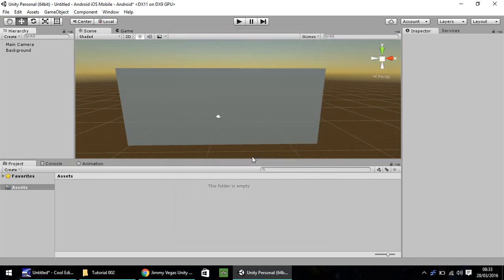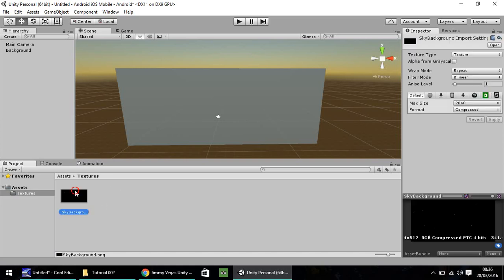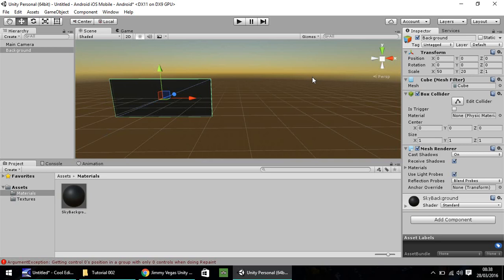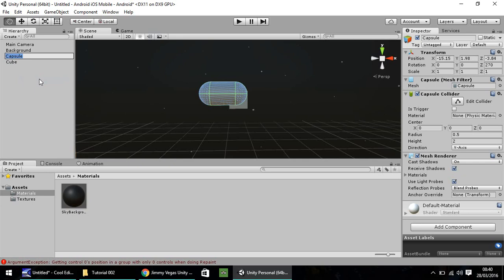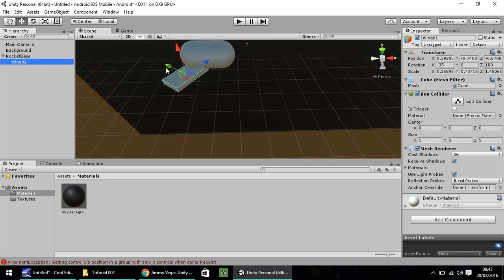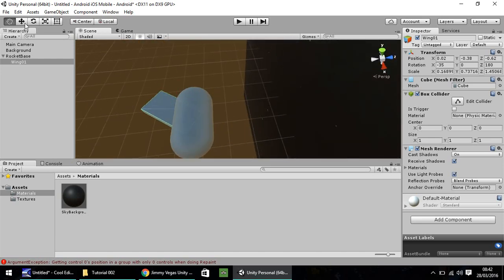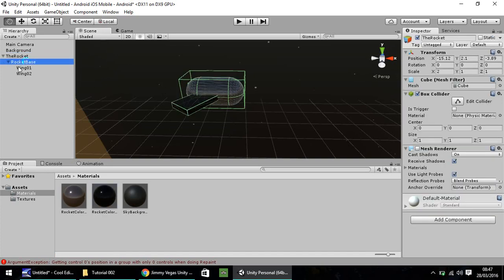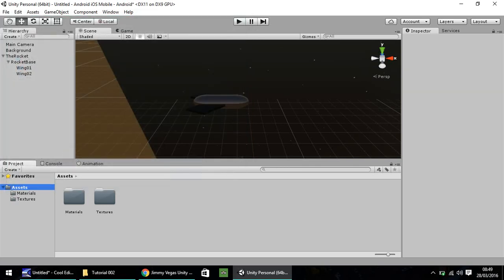How To Make An Android / iOS Mobile Game In Unity Tutorial - Part 002 - Materials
In this tutorial we work with importing assets and play around with material settings. We also start creating our playable character - the spaceship.

Who Is Jimmy Vegas?